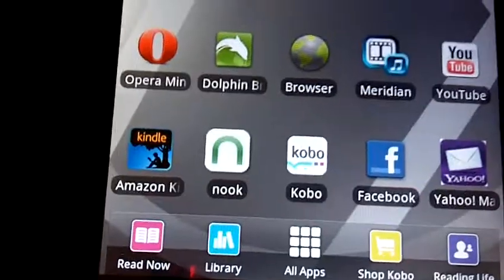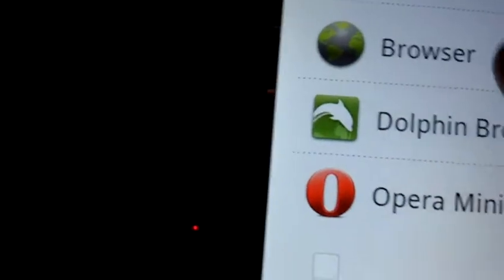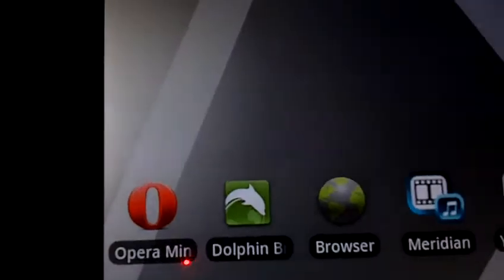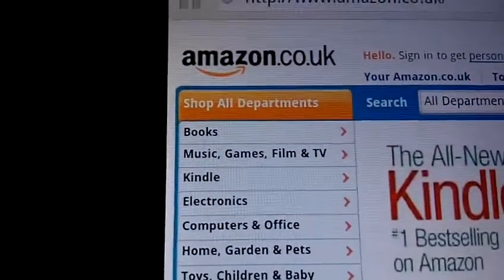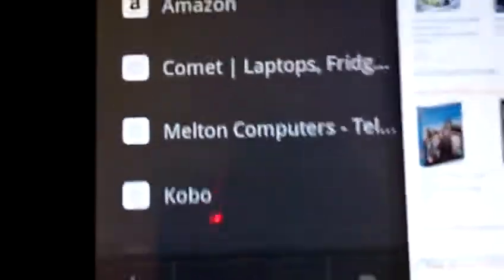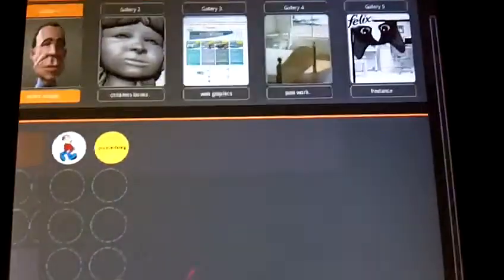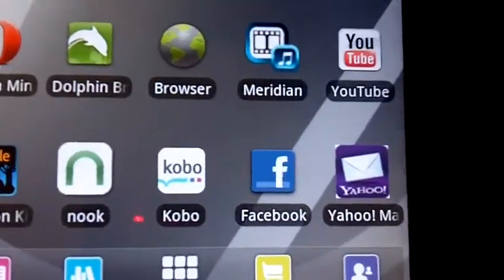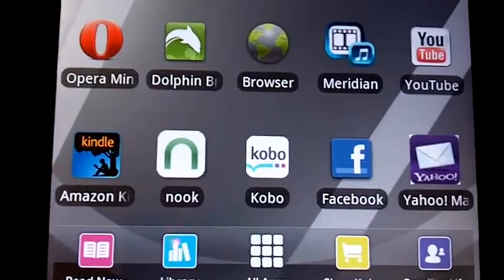***Not For Children*** kobo vox browser test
***ALL content uploaded to my YouTube channel is not intended for or directed towards children*** a quick look around on the kobo vox and options for web browsers